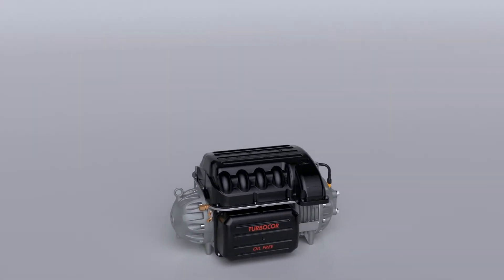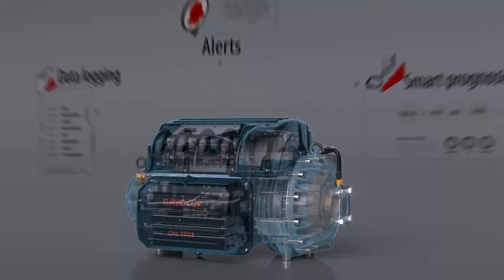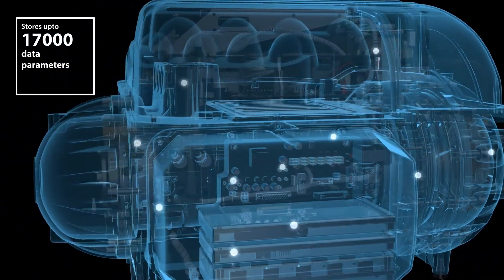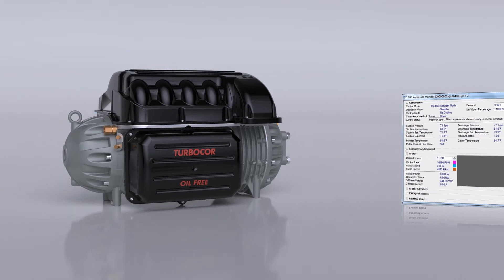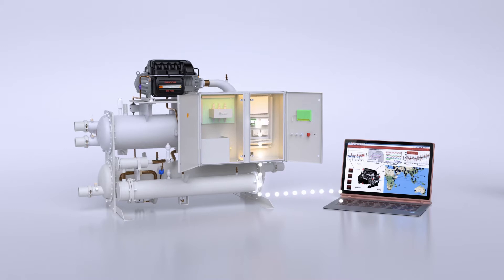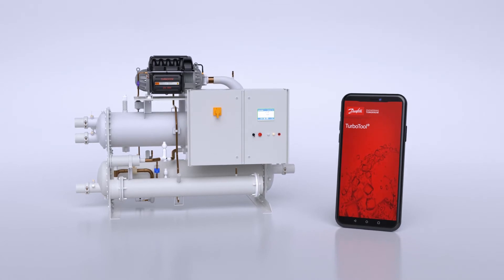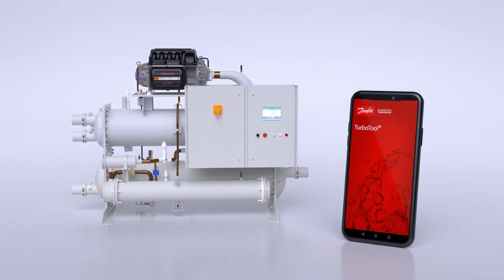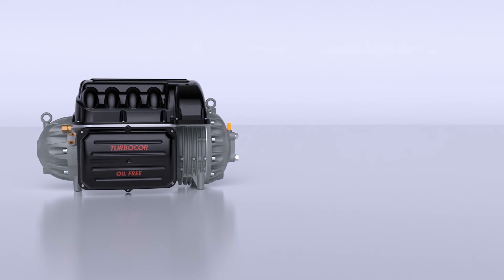What makes Turbocor an intelligent compressor?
This is why Turbocor is a smart oil-free compressor in town. Turbocor can capture and store upto 250 data parameters received from various sensors and components and interfaces with Chiller Controllers, thereby providing LIVE data for better integration with chiller. To know more,